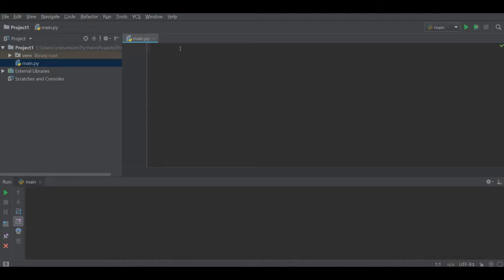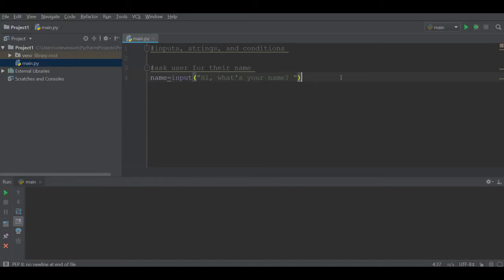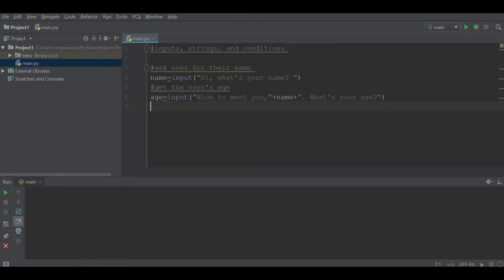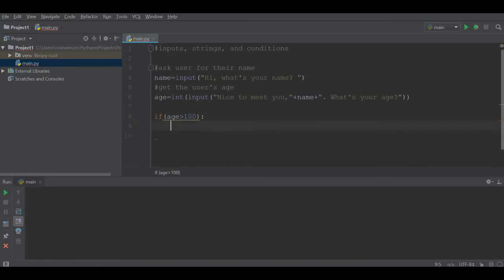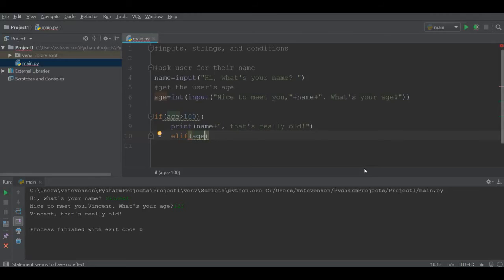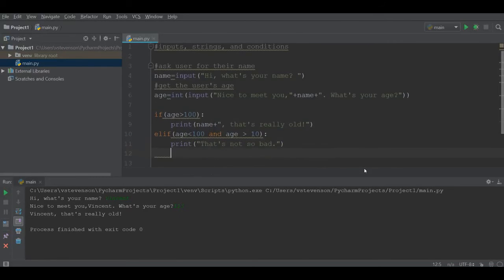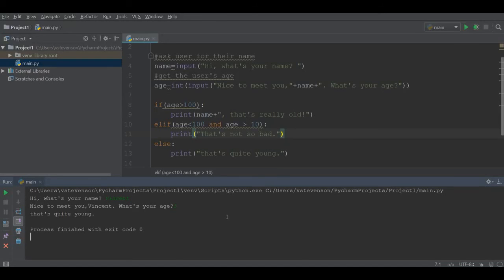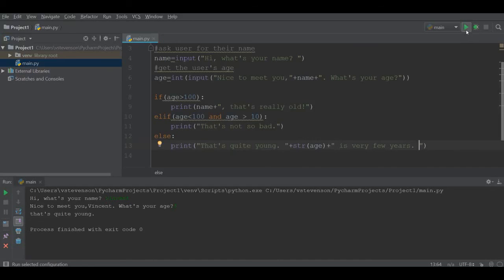Python - Conditions, Inputs, Strings, and Integers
A walk through example on using conditions, inputs, and strings in python.